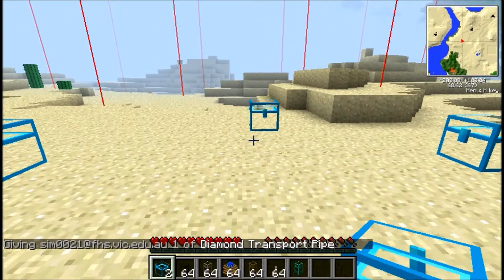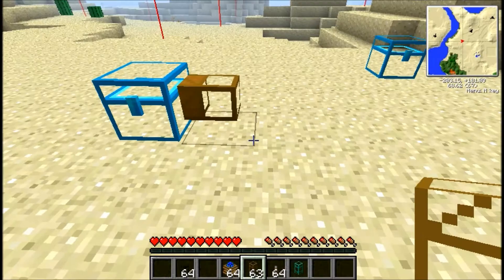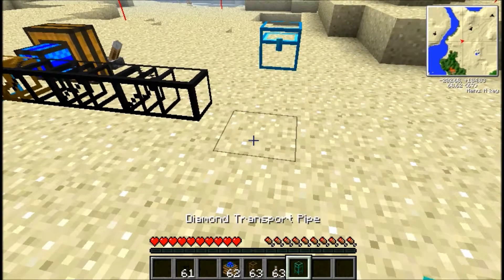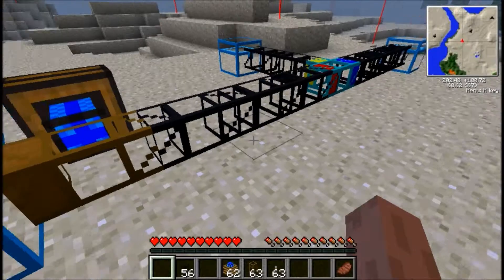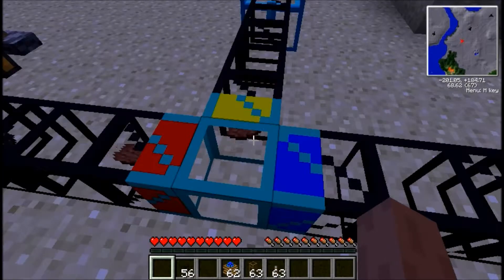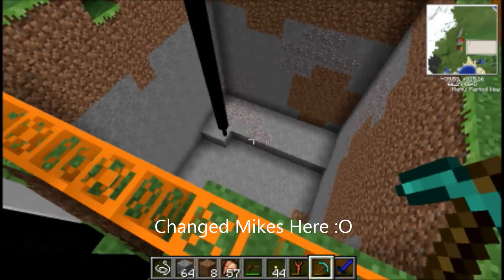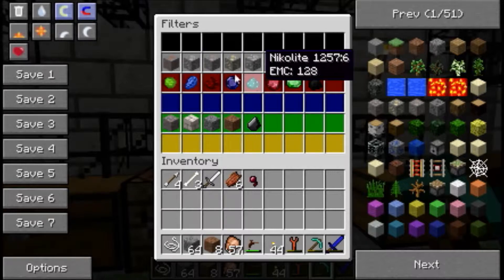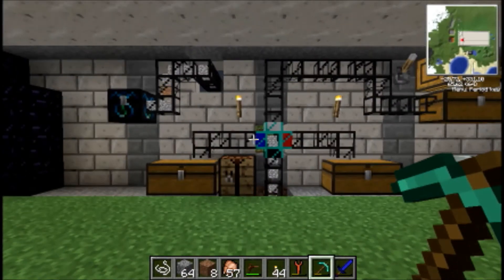Tekkit Tutorials - How to use Diamond Pipes